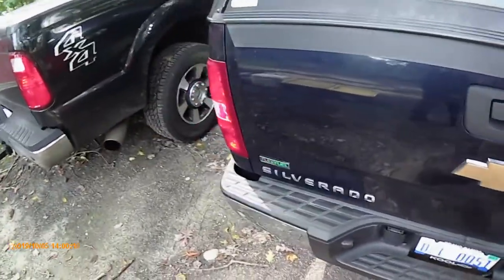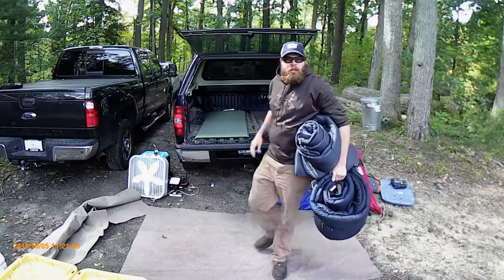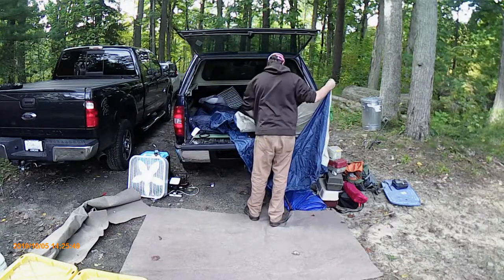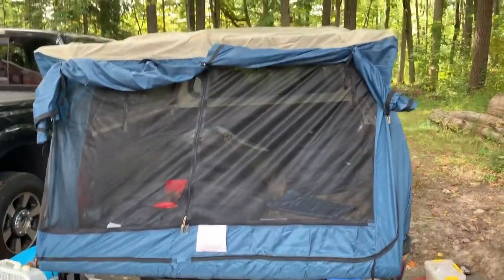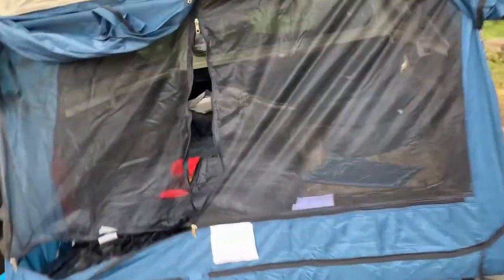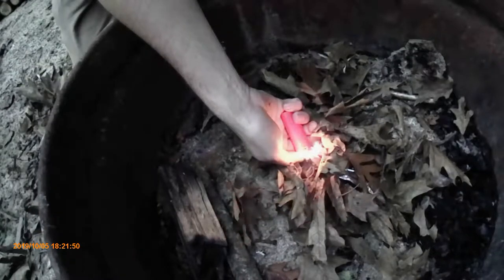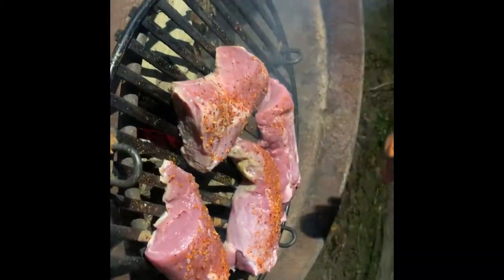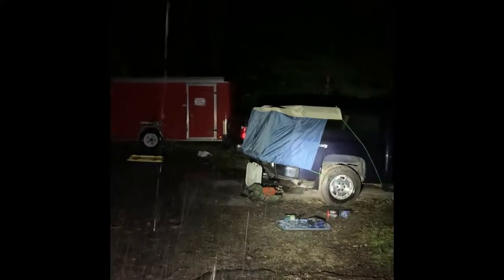Camping in my truck in the rain.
Cold weather fall truck camping. Unexpected rainfall. Dinner on the fire